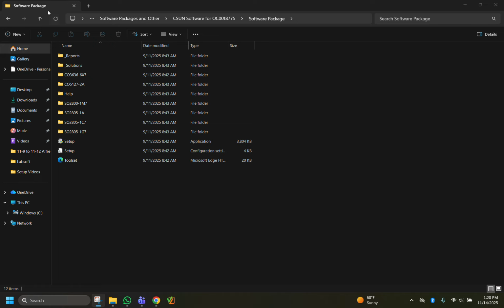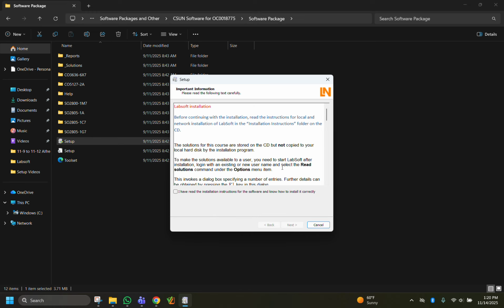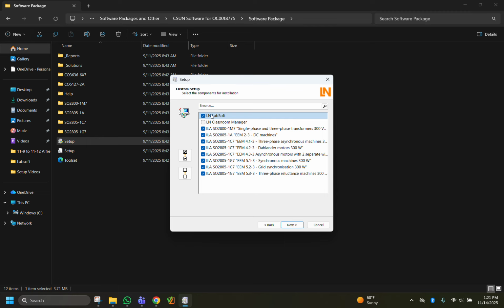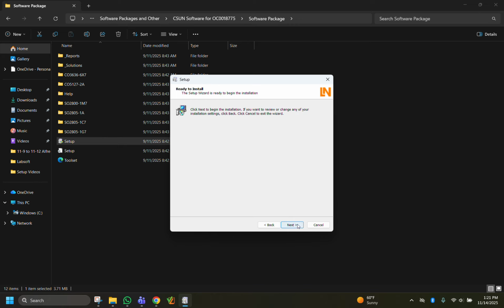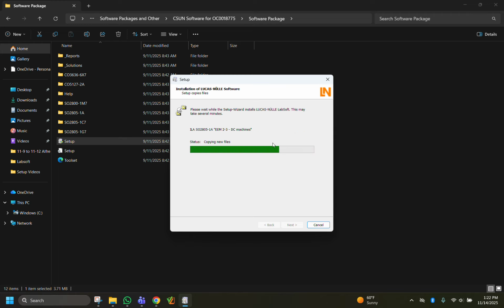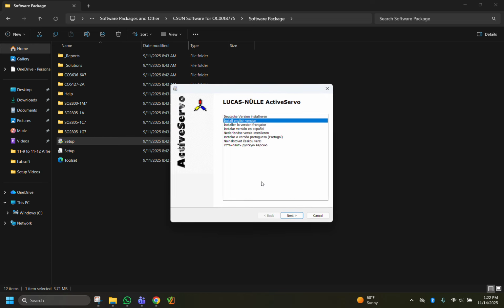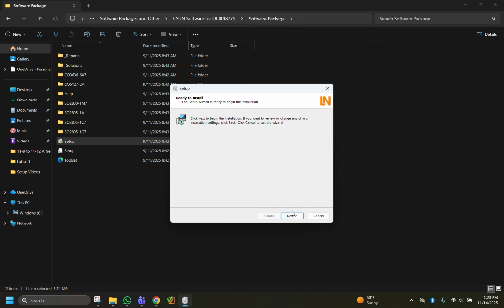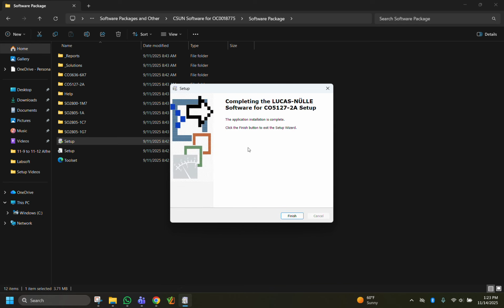How to Install LabSoft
A step-by-step guide to installing LN LabSoft, an essential part of your Lucas-Nuelle training solution.